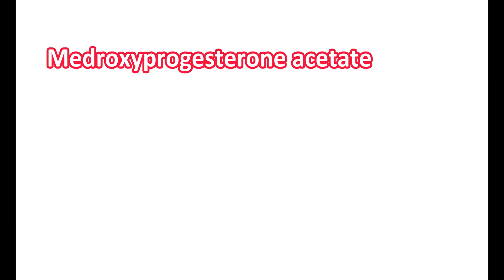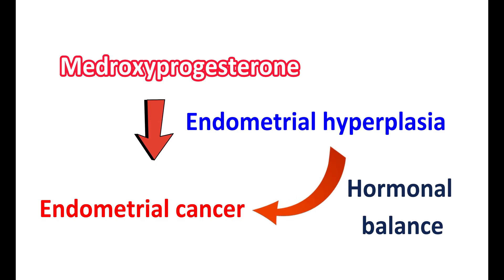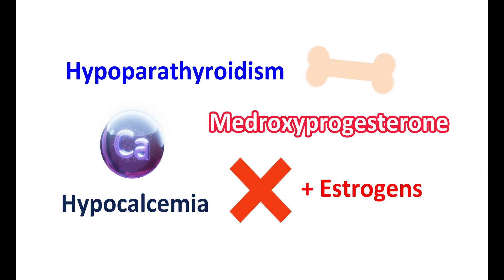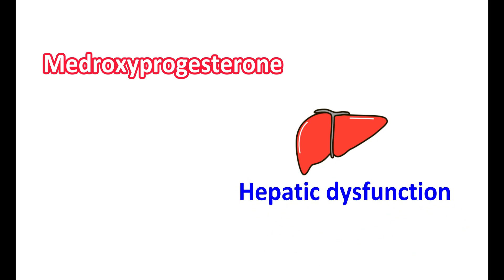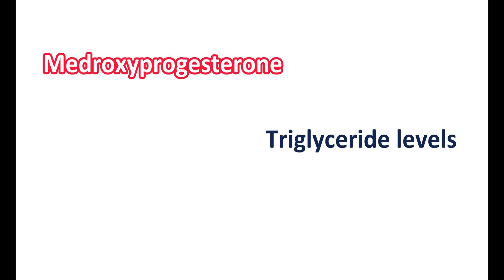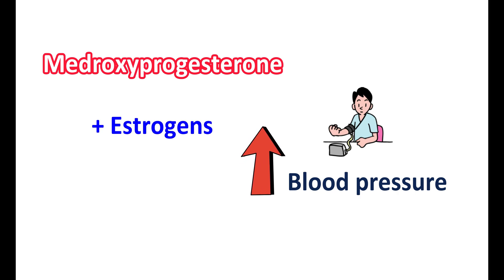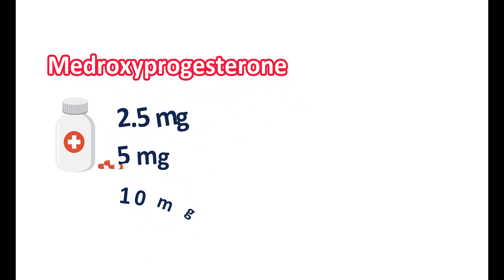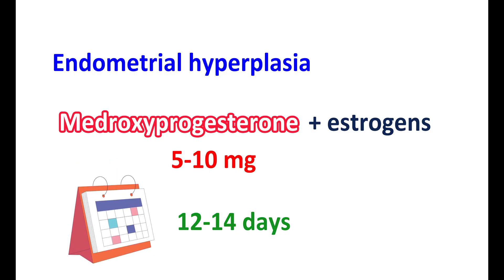Medroxyprogesterone acetate tablets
Medroxyprogesterone acetate tablets 10 mg are used to treat amenorrhea and uterine bleeding.

It is a synthetic progestin that can restore hormonal imbalance and can induce menstrual periods for a short period. When it is combined with estrogens, it can reduce bone mineral density. medroxyprogesterone can act like cortisol and can suppress adrenal gland. It can cause few visual disturbances. Fluid retention is another important effect produced by this medication.